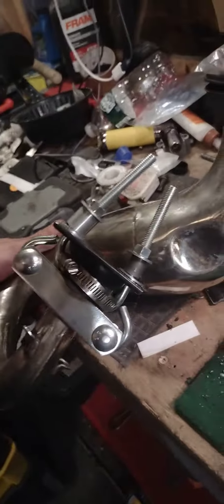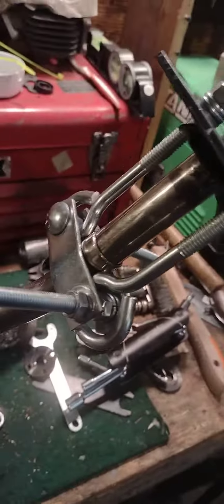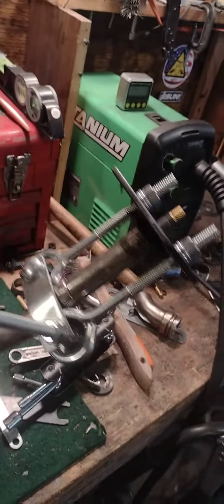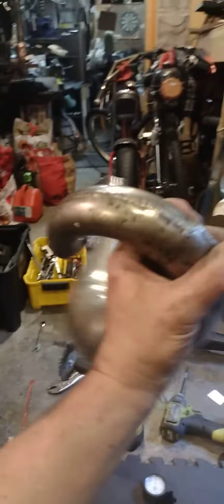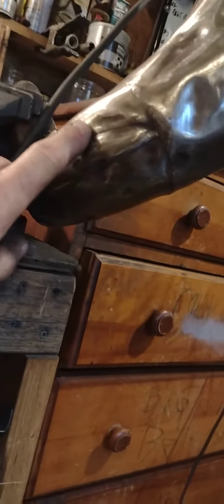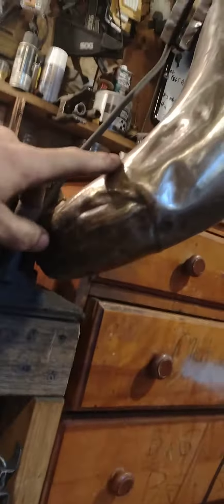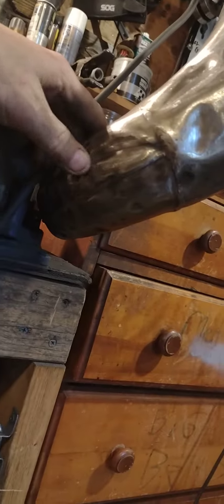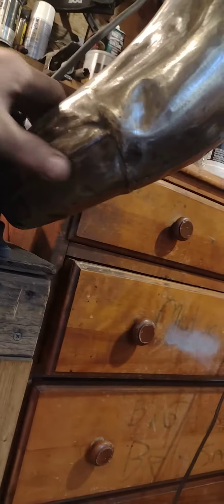homemade expansion chamber 2 stroke exhaust pipe dent remover